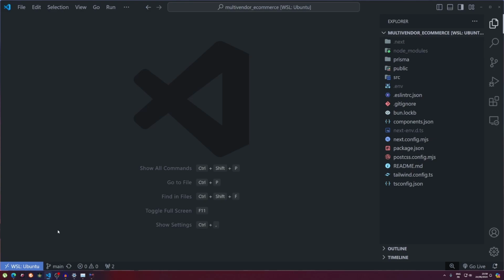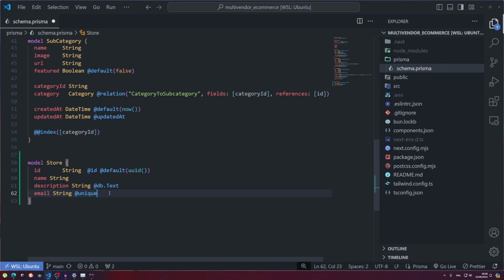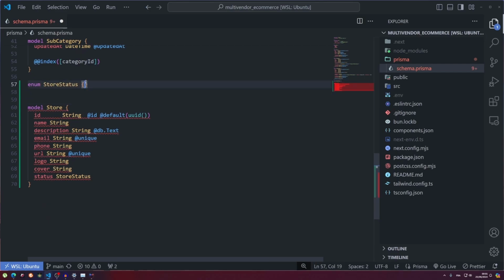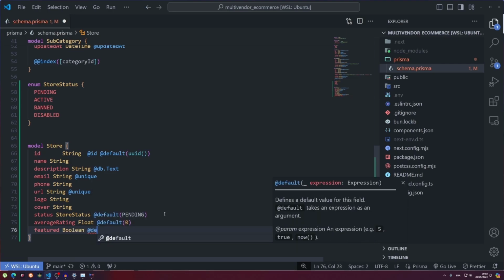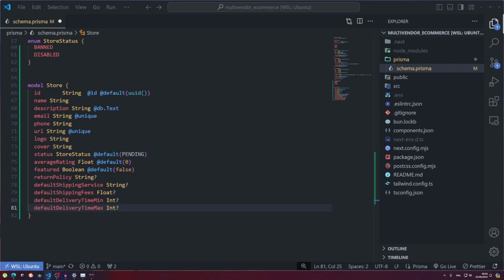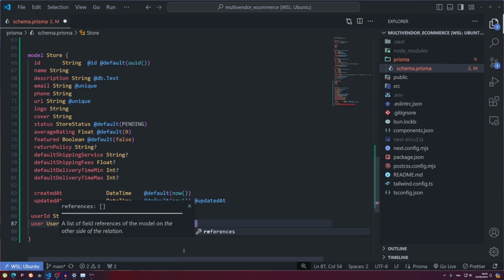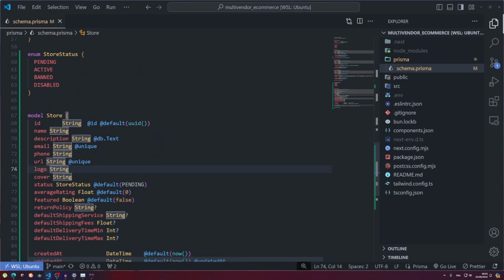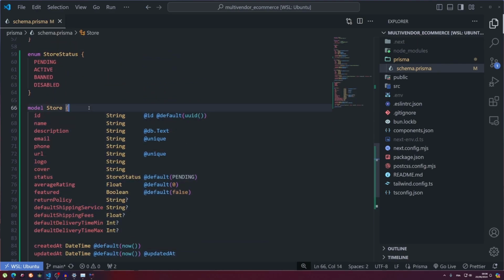Build & Deploy Multivendor Ecommerce Website Next.js 2025 #23: Store Schema